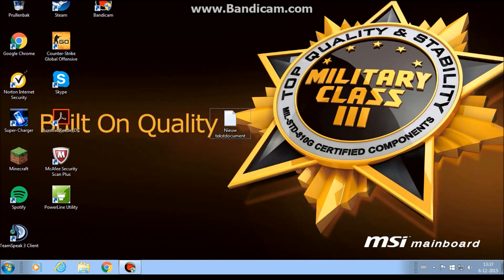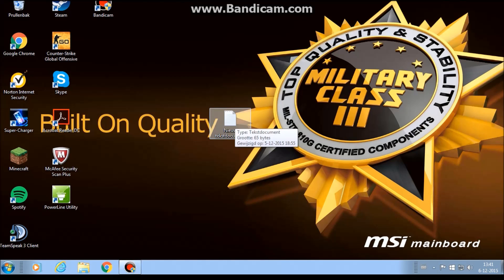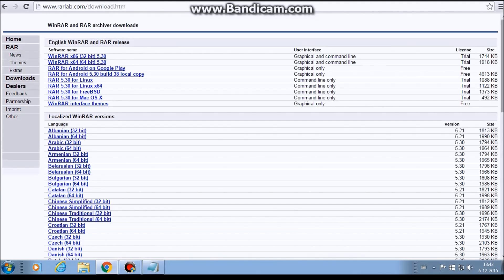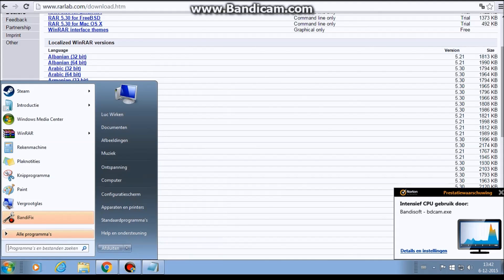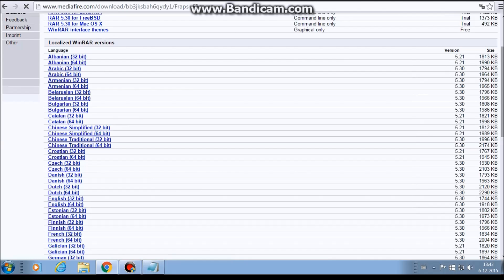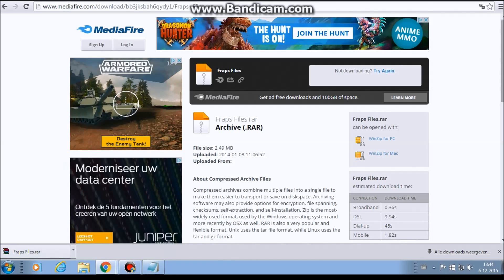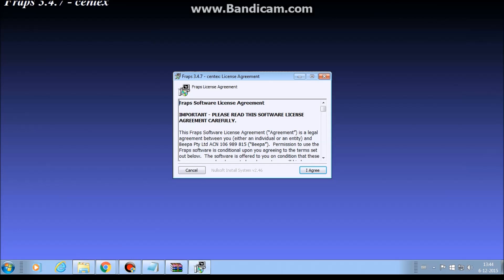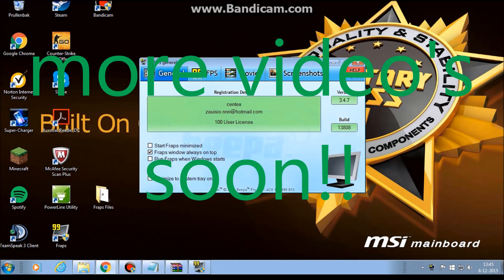How To Get Fraps FREE!!! Full Version [WORKING 6th december 2015]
After all I did just give you some free software.

toturial how to download sony vegas pro 13 free!!!